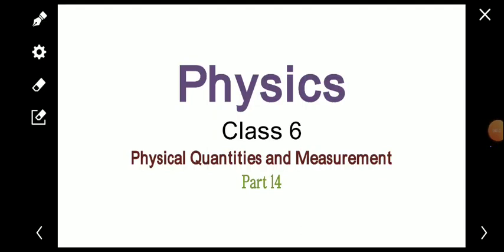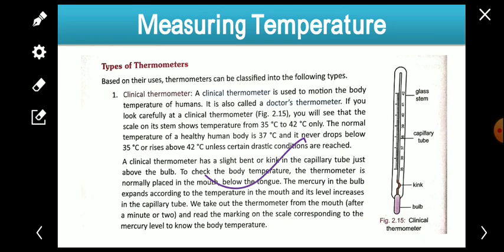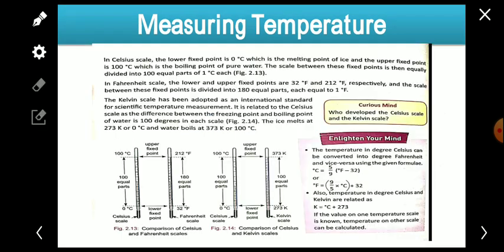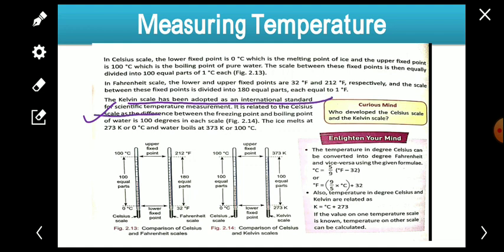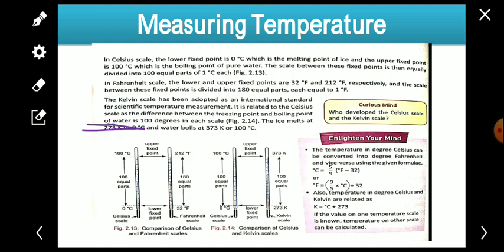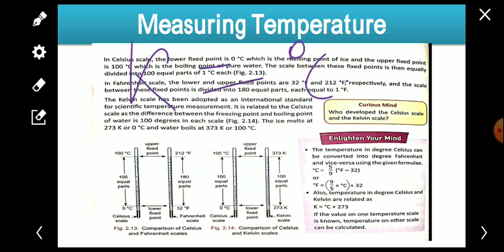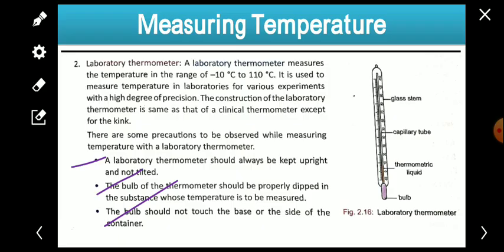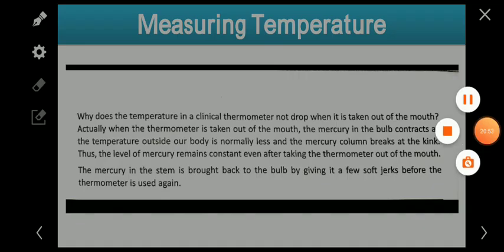Physics, Class 6, Chapter 2, Part 14